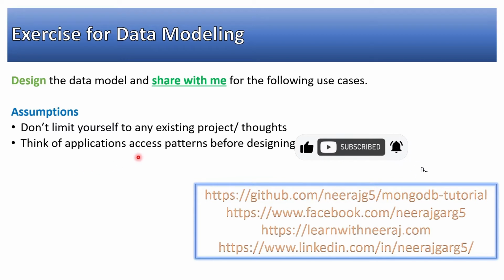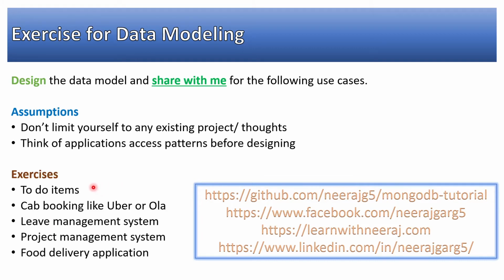MongoDB Schema Design, MongoDB Data Modelling Exercises and Scenarios